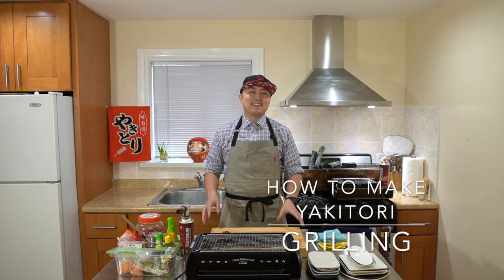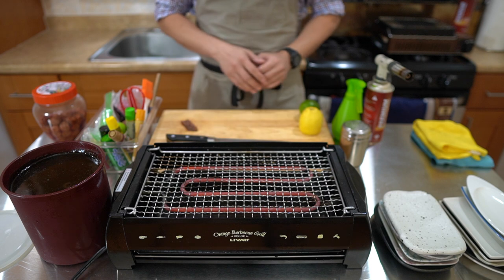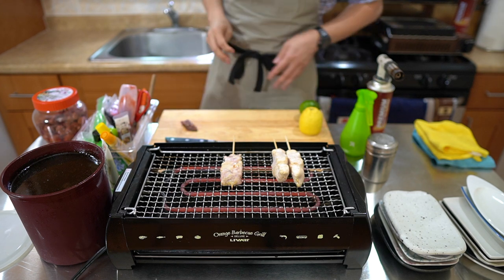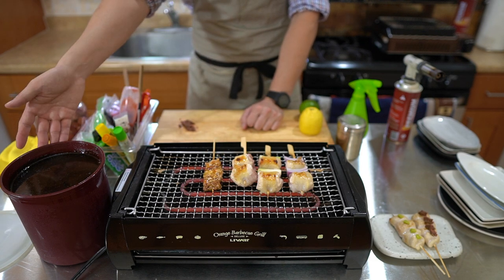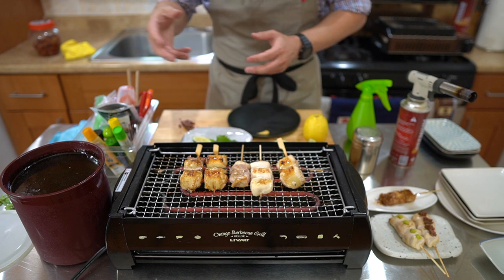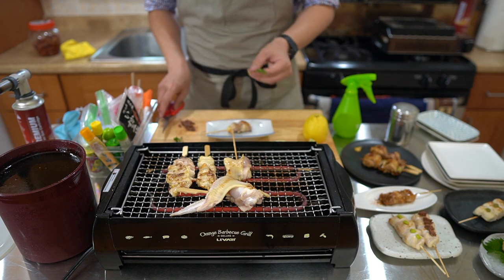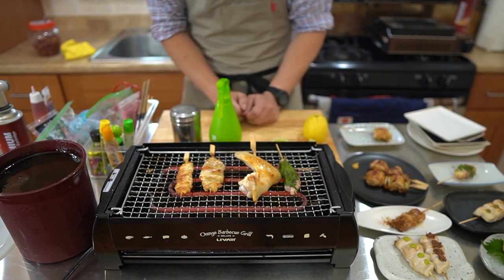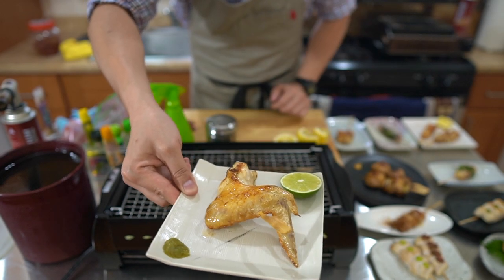How To Make Yakitori at Home - Grilling Your Skewers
We’re finally here! The last video in the How to make Yakitori at Home series. I'll show you and explain my method of seasoning, grilling, and garnishing the skewers we made in the previous lessons. Just like how the thigh has a different texture and flavor for the breast, each chicken part has different ways to season, grill, and garnish them to bring out the best flavor. In the video I also go over the differences between Charcoal (Binchotan, Ogatan), Gas, and Electric grills.

In this lesson we’ll be grilling the following skewers using the electric grill:
*these tips and techniques are universal for all types of grills

-Tenders
-Neck, Shoulder, Butt combination
-Thigh with Skin
-Negima (Thigh with Onions)
-Hokkaido Negima
-Breast with Fat
-Oyster, Inner Thigh, Tail
-Breast Skin
-Combination Skin (Butt, Belly, Shoulder, Neck)
-Shisomaki (Thigh trimmings wrapped in shiso)
-Wing
*You can watch how these skewers are made in the previous How to Make Yakitori at Home videos.

Useful skewering tips shared in this video:
1. Salt your skewers before you grill
2. Spray sake onto skewers to keep meat moist, and add umami
3. Don’t spray sake on skin to ensure skin cooks crispy
4. Grill skin side down for skewers such as Negima with skin on top
5. Once the meat is hot and starts releasing juices, flip over. Do not let it dry out.
6. Trim off burnt edges with scissors while grilling
7. Only dip skewers into tare when it’s about 90% done cooking. Never in the beginning or it’ll burn on the grill
8. Use a torch to cook or char any areas that requires extra heat
9. Dip skewers into the tare pot or, use a brush if you only want a little bit of tare
10. If using paddle skewers, make sure to face them the same direction when plating.

Ingredients/Equipment Used:
-Yakitori made from previous lessons
-Grill (Electric Livart Orange Barbecue grill used in this video)
-Kosher Salt (in salt shaker, but you can salt by hand)
-Sake in spray bottle (any pasteurized sake should work)
-Tare (Made with Sake, Mirin, Sugar, Soy Sauce)
-Lemon or Lime
-Cooking Scissors
-Brush
-Blowtorch
Optional condiments: Wasabi, Karashi, Yuzu Kosho, Shichimi, Ume paste, additional salts,

Equipment Links:
Iwatani Blowtorch Amazon

Note:
There are many ways to make Yakitori and the methods are slightly different depending on the region or traditions passed down the shops in Japan. This video shows the method I came up with based on what I learned from Yakitori masters in Japan and the US. Combining those learnings, I've adapted the steps and put together the easiest or tastiest method for me, which I hope works for you too!

Feel free to adjust any of the steps to match your style as what I love about Yakitori culture is that it's a cuisine that promotes individual freedom of expression. Although I’ve been working on these skewers and methods for my Yakitori cooking, you can create these same skewers, or use these as inspiration to create your own skewers using the same or a combination of parts from the chicken.

I recommend using the best chicken you can find at the store. Ideally organic, free range. The few dollars more you pay in price for a good chicken versus a cheaper chicken really makes a difference in flavor. For the majority of my Yakitori, I use Mary's Organic Air Chilled Chicken which can commonly be found at Whole Foods and other natural markets.

Upcoming Videos: How to Make Tare, How to skewer Innards and many more!